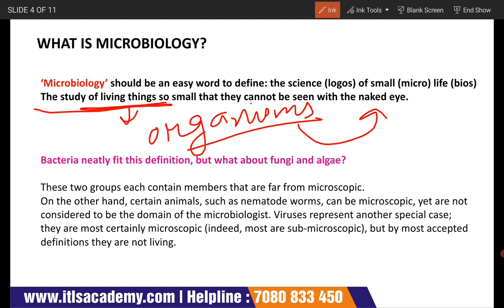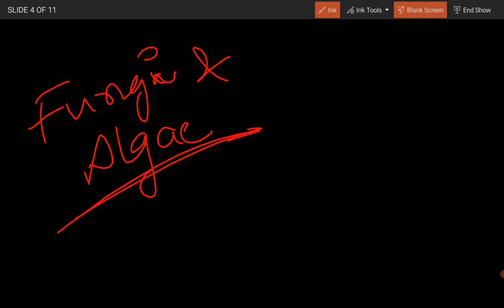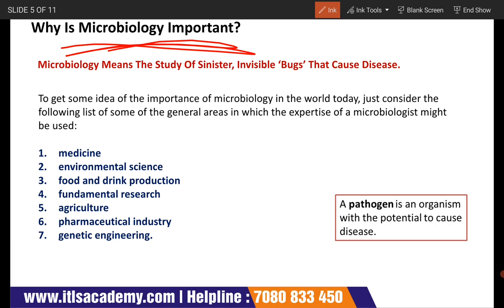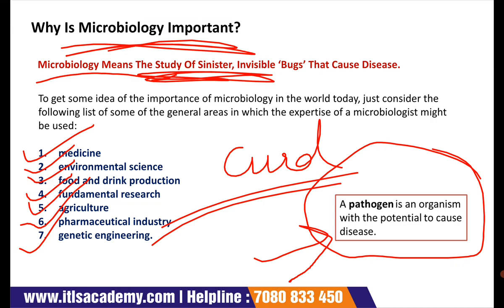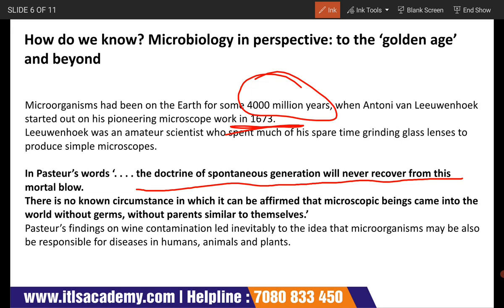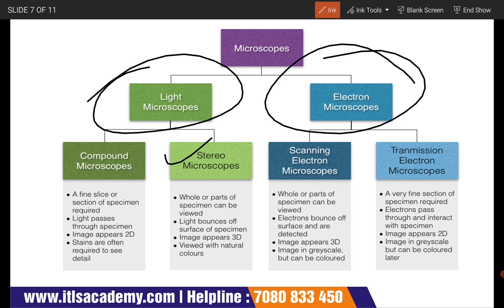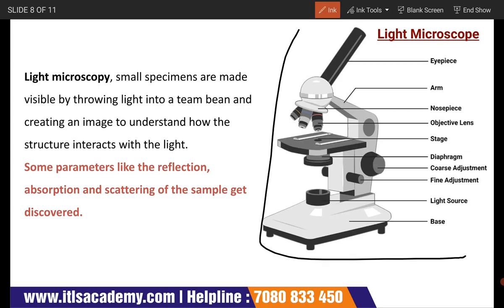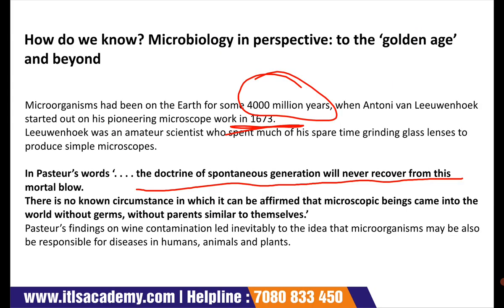LECTURE 1: Microbiology: What, Why and How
The field of microbiology is an ancient branch that has blossomed because of the contributions of several scientists who dedicated their time in studying the diversity of microorganisms. Microbiology has a lot of scope in Food Industries, Pharmaceutical Industry, Agriculture industries, Heath Care sector etc. So we can say that microbiology is the best subject to get job opportuinites very easily.

ITLS Academy is providing complete microbiology online classes.